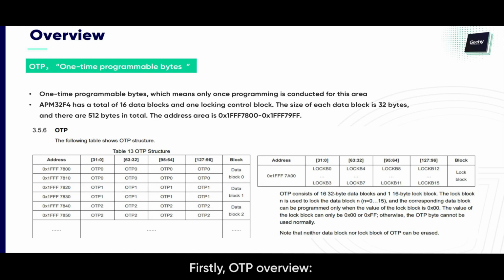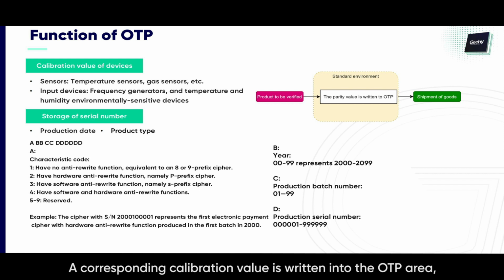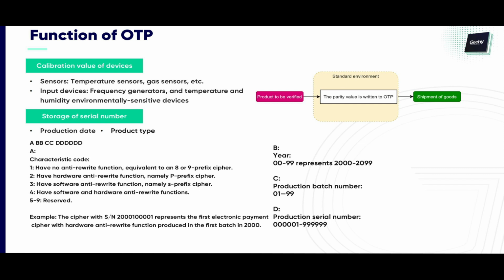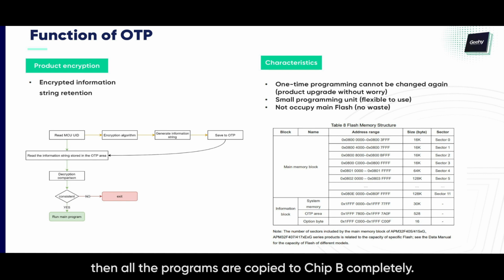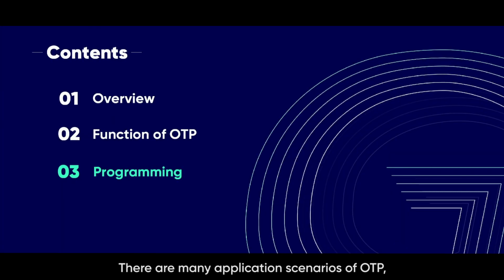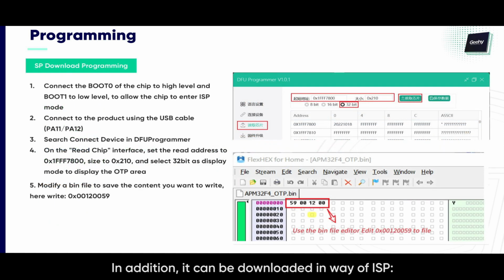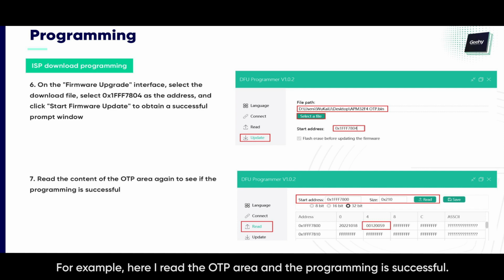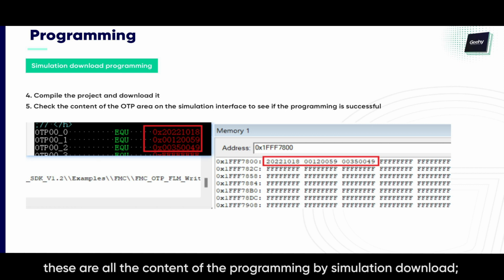APM32F4 OTP Usage Details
This video offers a detailed yet concise overview of One-Time Programmable (OTP) memory application and usage in APM32F4 Series Microcontroller Units (MCUs).

Ideal for both novices and experienced developers, it simplifies complex concepts and demonstrates how to optimize the use of OTP memory in APM32F4 series MCUs.